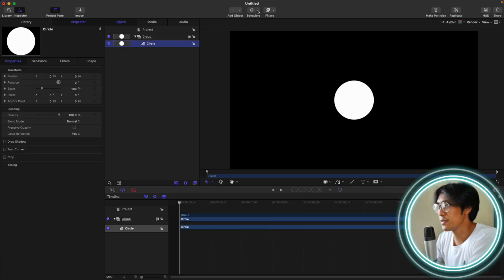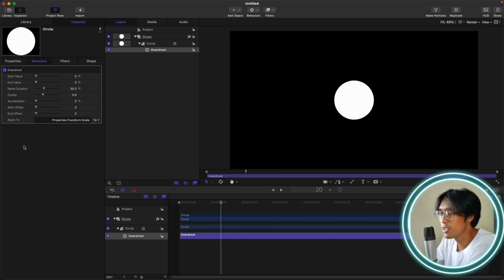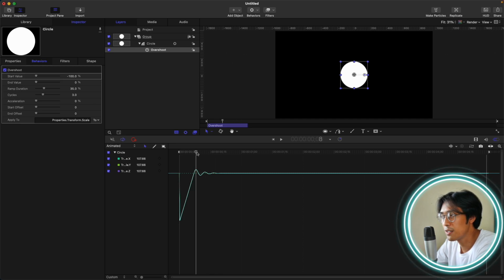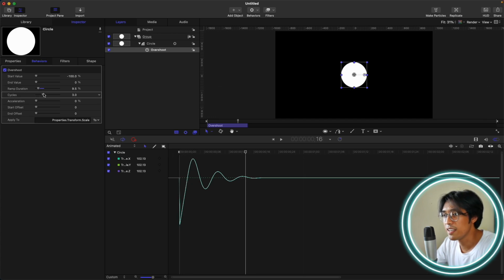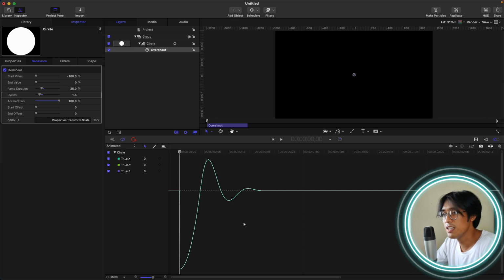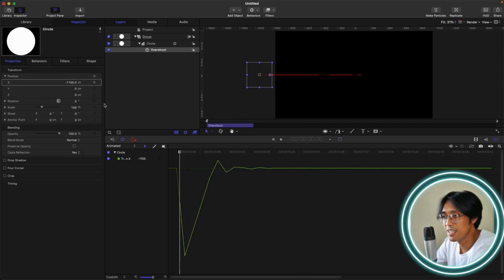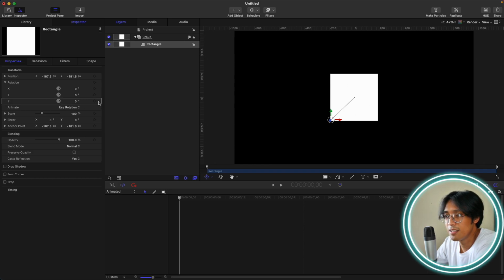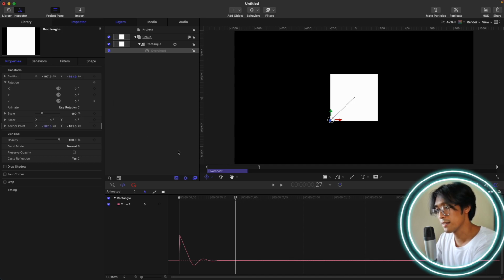Overshoot Behavior in Apple Motion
One of my favorite behavior to use is the Overshoot behavior. This behavior is really easy to use and can be applied it in different transform properties.

Let's check how to use and what are the parameters on this behavior.